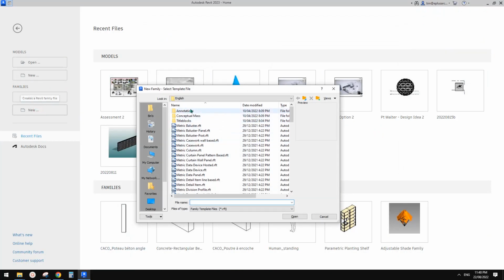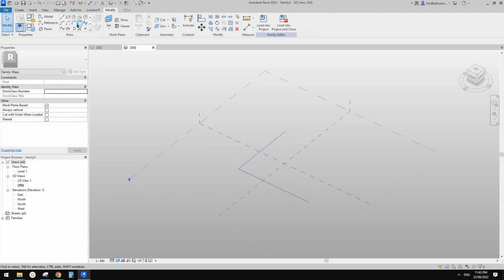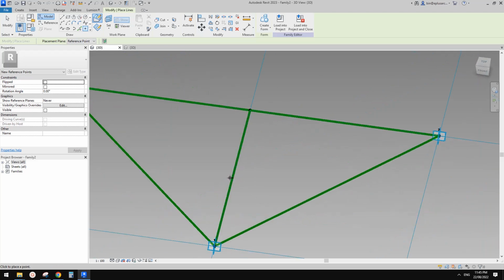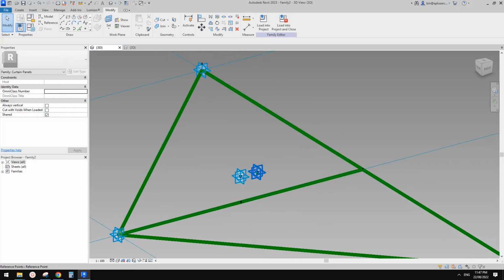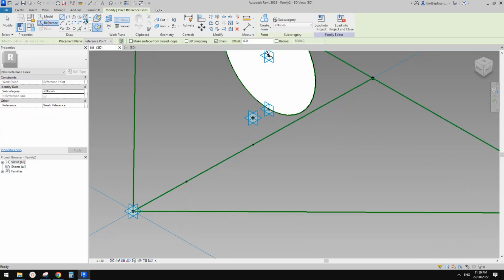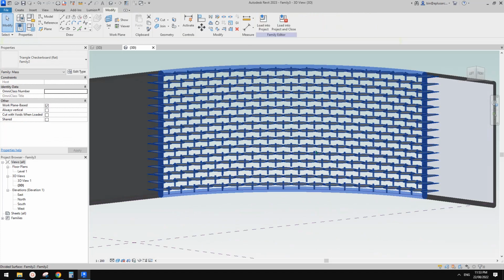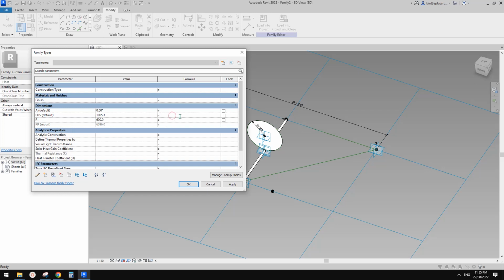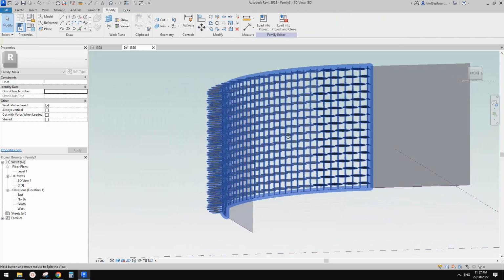Revit Exercise (Day 882) - Pattern Based Family (Part 1)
I did the one in the image a few days ago, and I think that one works better.
I will upload the family tomorrow so you can have a play.